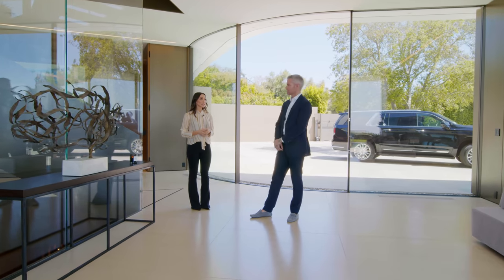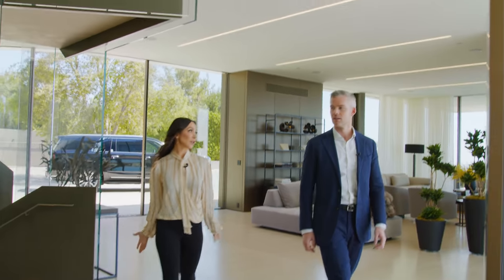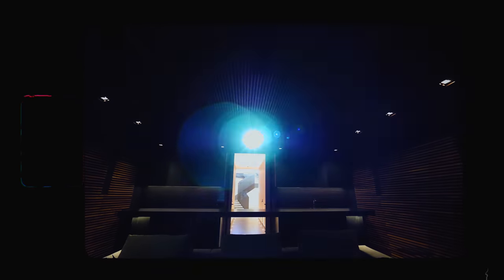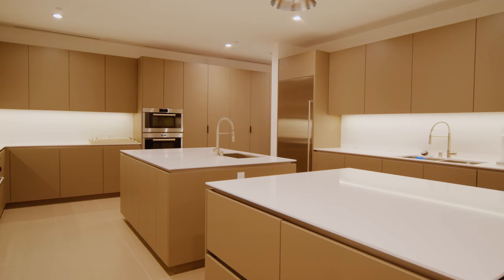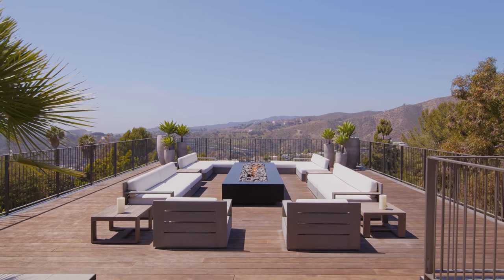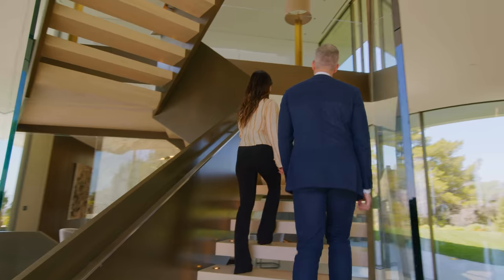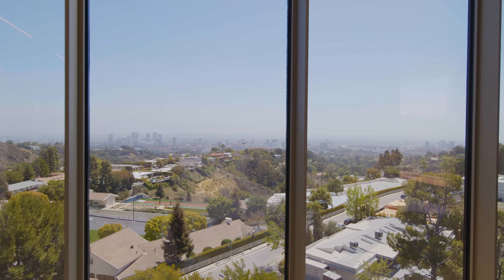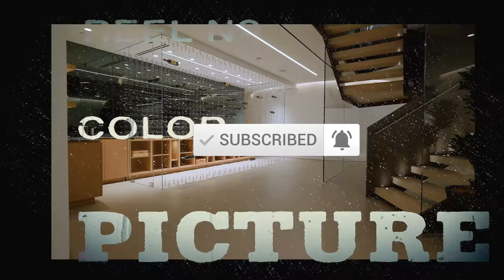Inside Bel Air's MOST UNIQUE SHAPED Mansion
Today, We take a look inside Bel Air's most unique shaped Mansion with The Agency's one and only Farrah Brittany.

The Orum House is a spectacular, AIA award-winning masterpiece of contemporary architecture, design and engineering situated on a private promontory in Bel Air. Famed architect Zoltan Pali envisioned the three-story residence to float above its surroundings, wrapping it in glass that both frames and mirrors panoramic views of the Getty Center, Downtown L.A., Century City and the Pacific Ocean. A modern marvel, the steel and glass structure features three wings, delicately balancing views, scale and comfort to create a living experience that accommodates both large-scale entertaining and warm, inviting family life. Encompassing 18,850 square feet of interior living, 6,000 square feet of deck space, nine bedrooms and 15 baths, The Orum House was designed to offer unrivaled amenities for gathering, wellness, relaxation and entertainment in one of the country’s most desirable locations.